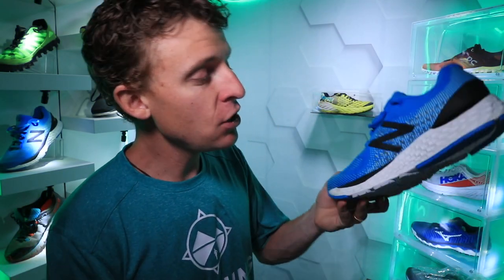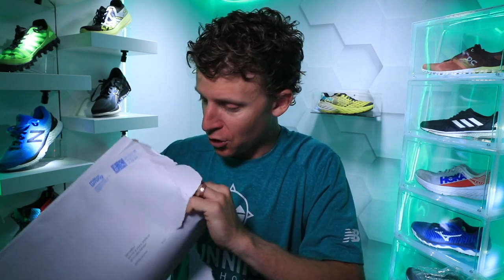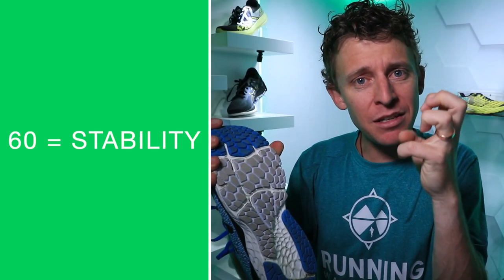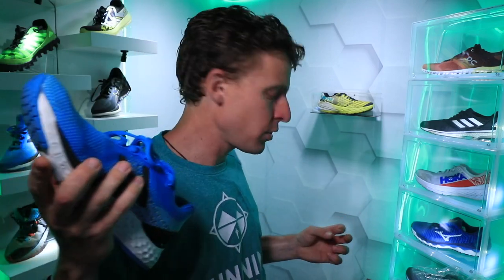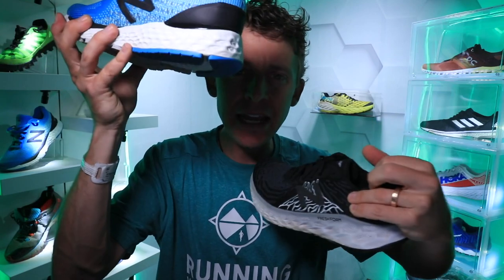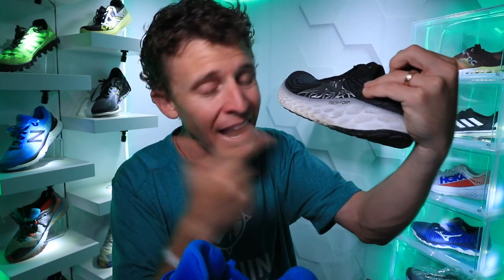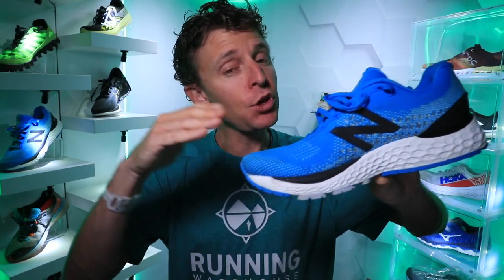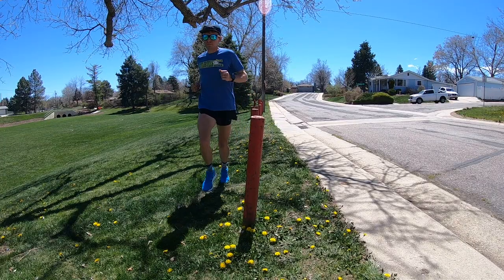New Balance 880 v10 Neutral Daily Trainer | First Run | $130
🔹 My current Running Shoes from Running Warehouse:

**ROAD SHOES**

**TRAIL SHOES**

• Mailing Address:
USA

Seek Beauty
Work Hard &